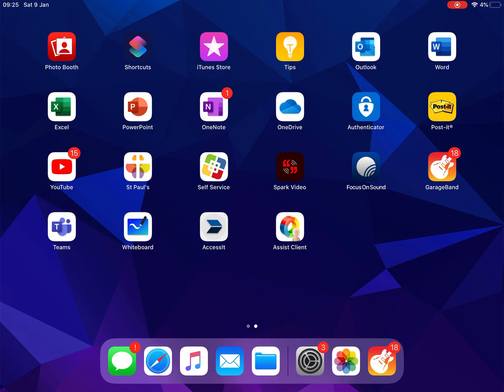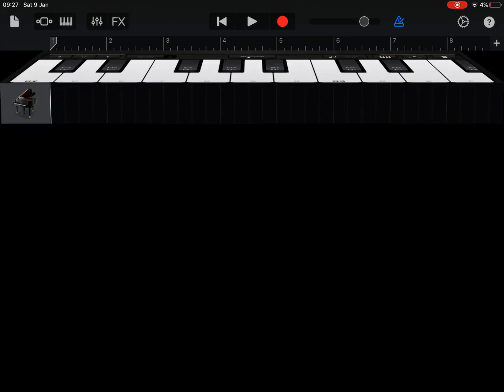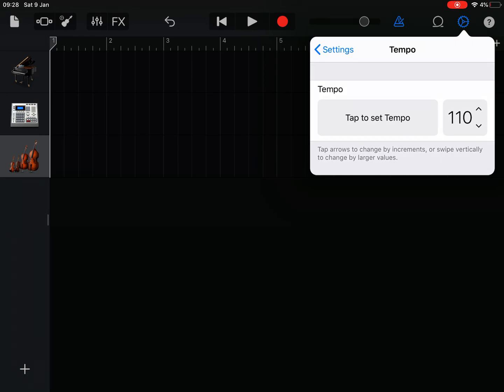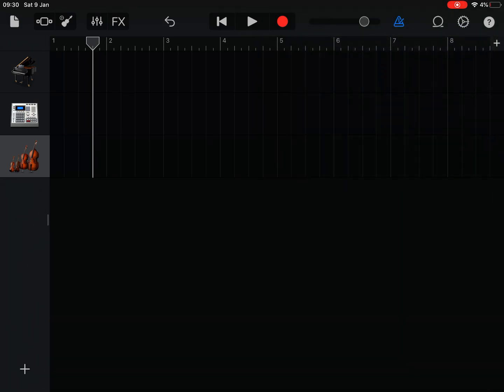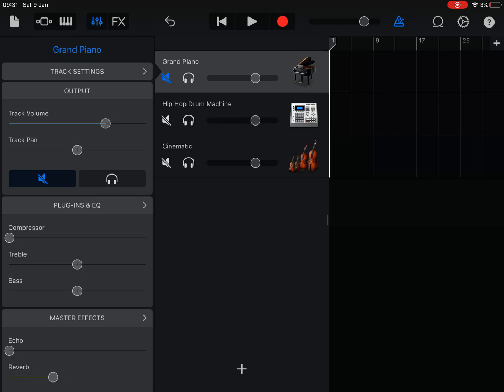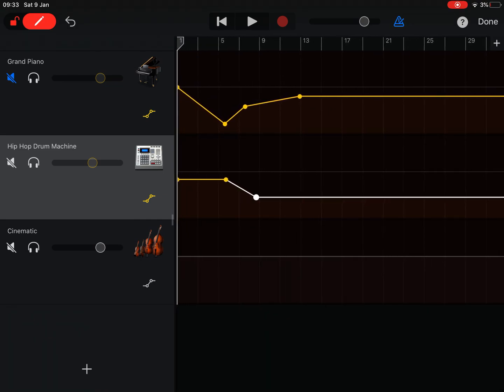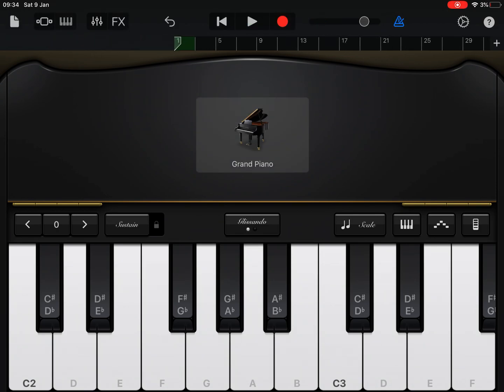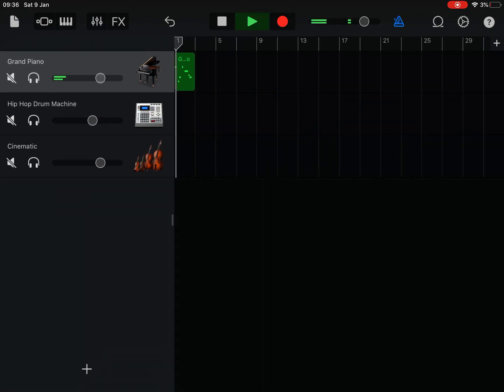Overview of GarageBand